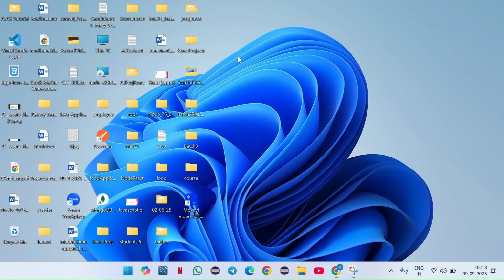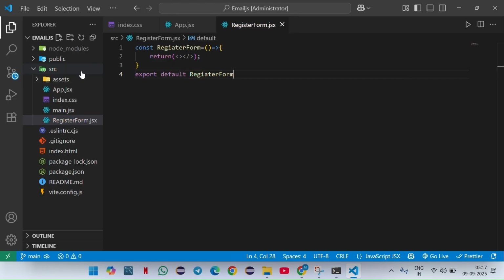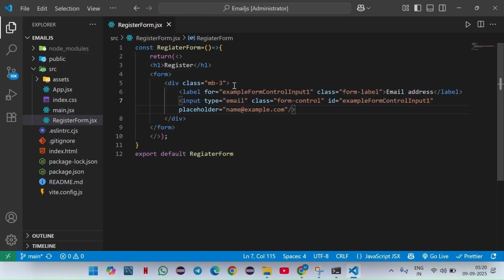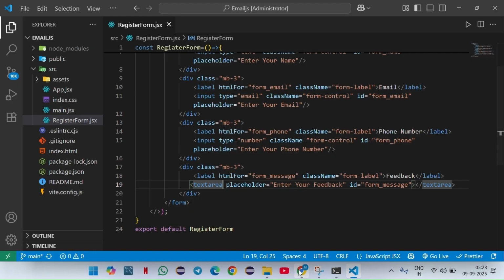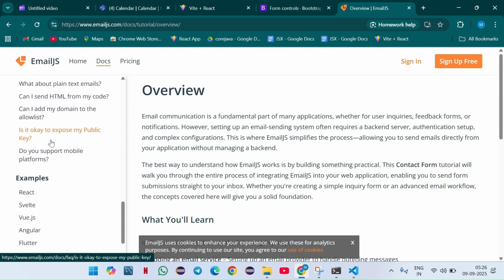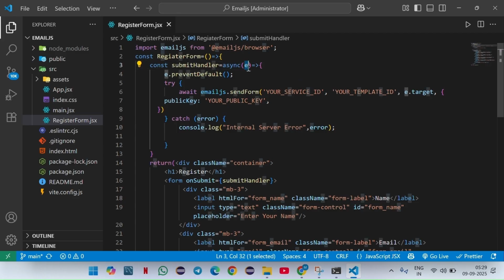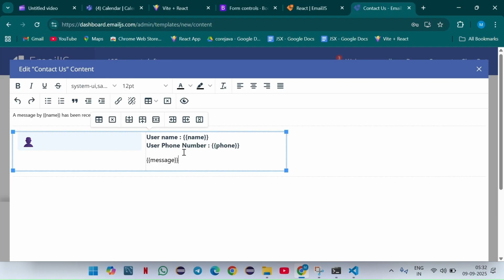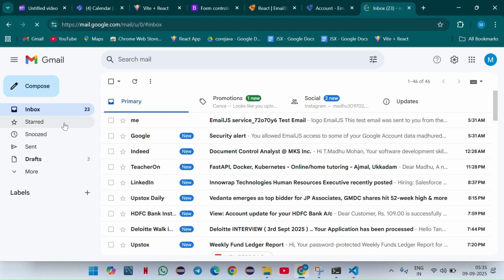How to Receive Emails for Registered Users in React JS Using EmailJS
In this video, I’ll show you how to build a React JS application that receives emails from registered users using EmailJS — all without needing your own backend server!

🚀 What You'll Learn:
✔️ How to set up EmailJS with React
✔️ Creating a contact form in React JS
✔️ Sending emails directly from the frontend
✔️ Securing your EmailJS integration

📦 Technologies Used:
- React JS
- EmailJS
- Boostrap